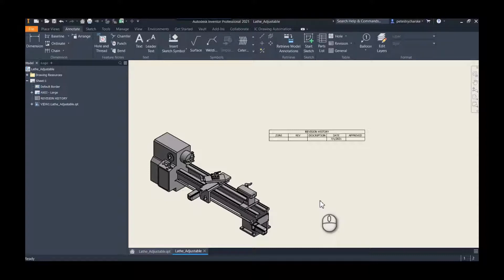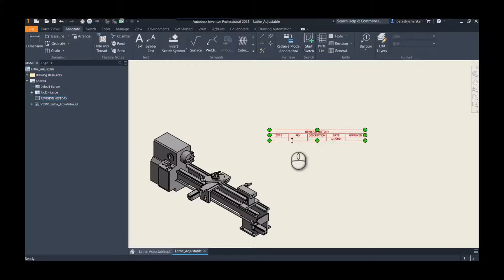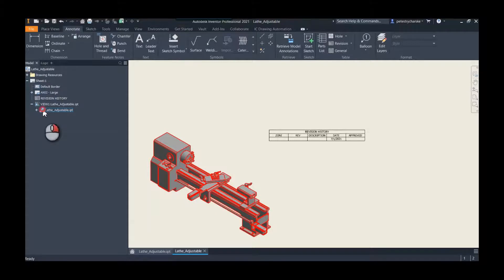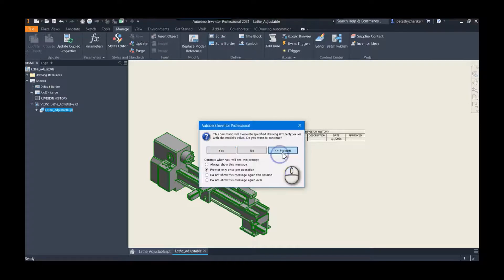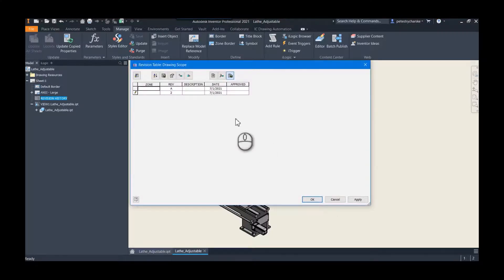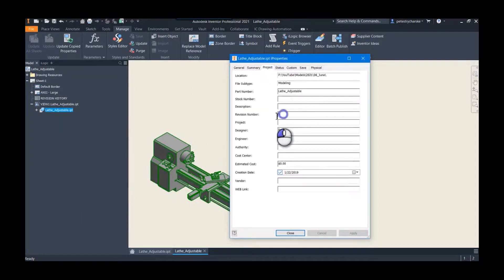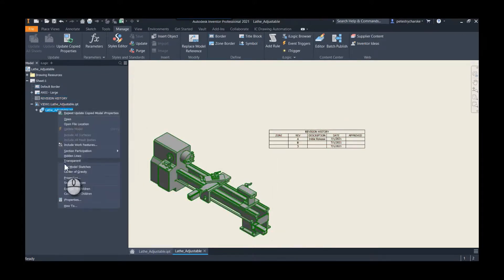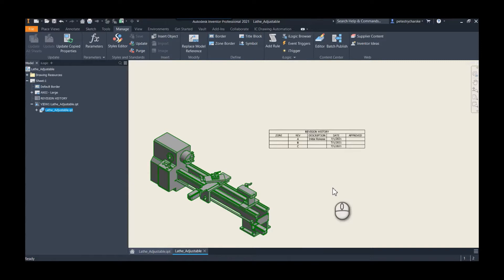Inventor - Link a Model Revision Number to a Specific Revision Table Row in a Drawing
This is a follow-up video to Pete's previous video on linking Model iProperties to Drawing iProperties. He forgot to address how to work with Revision Table rows in the previous video and wanted to share that workflow as well.